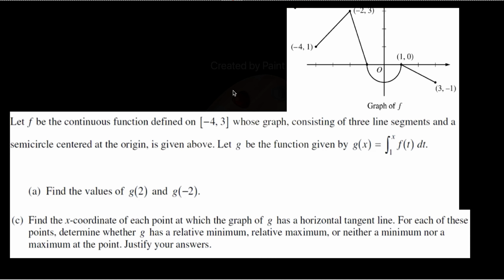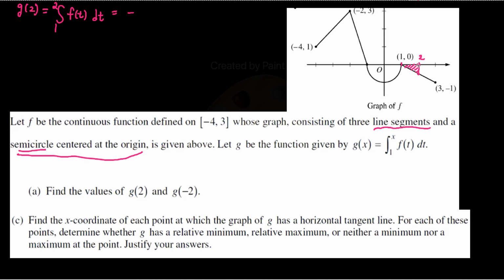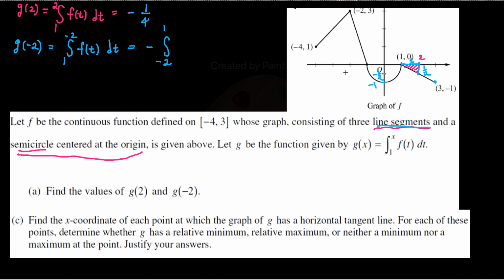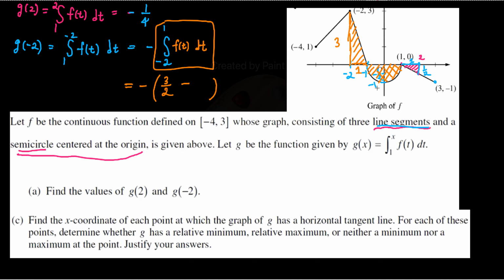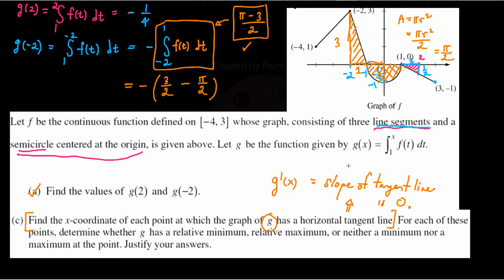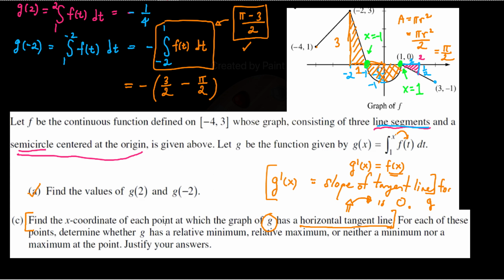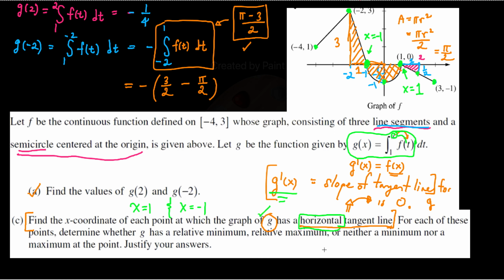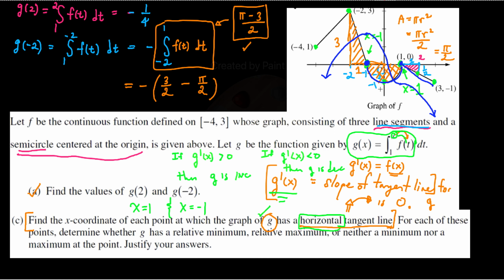Unit 6.5 Interpreting the Behavior of Accumulation Functions Involving Area, Examples II